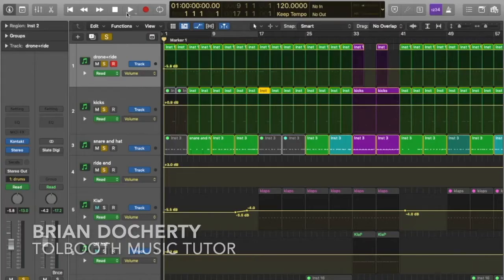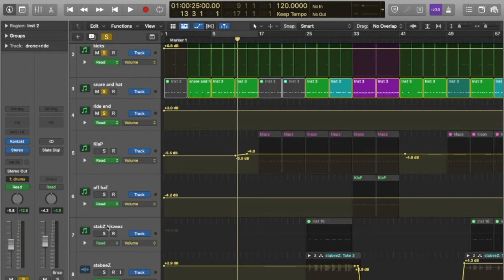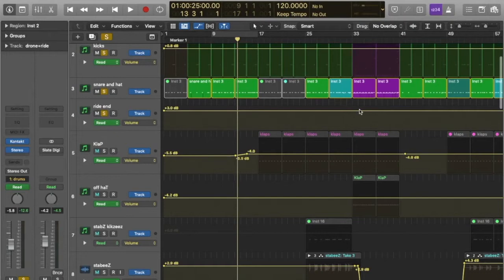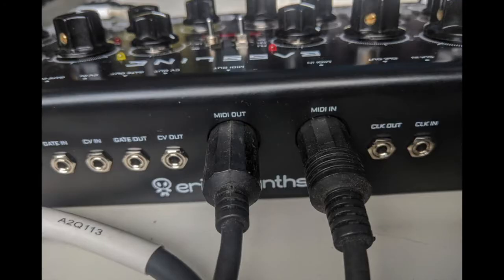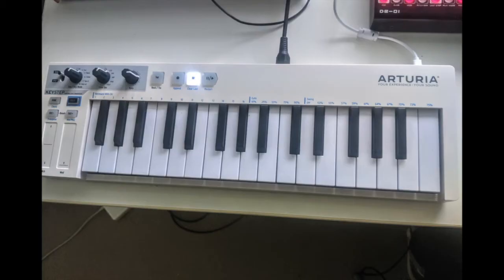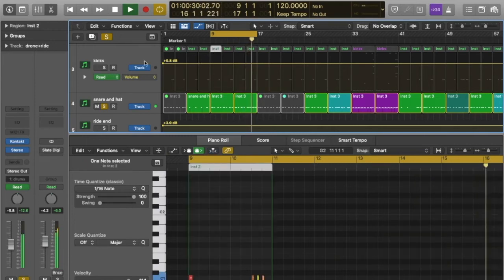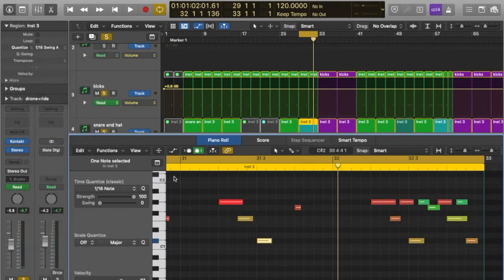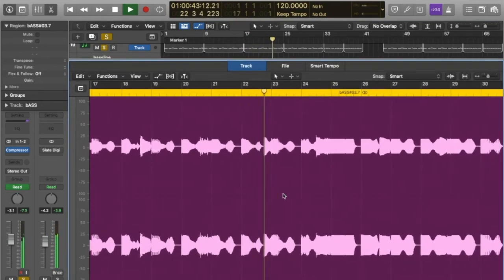Using a Digital Audio Workstation (DAW) - Lesson 1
Lesson 1 of your 'First 3 Lessons on a DAW'.

An introduction to how Digital Audio Workstations are laid out, plug-ins, software instruments, and using MIDI.

Produced by - Tolbooth / Stirling Council
Presented by - Brian Docherty
Lesson content created by - Brian Docherty as commissioned by Tolbooth / Stirling Council